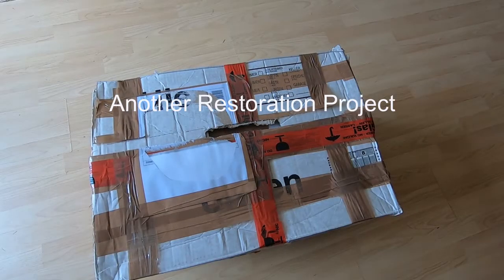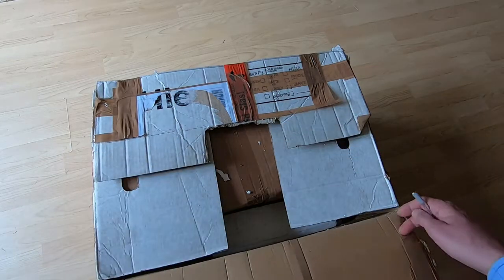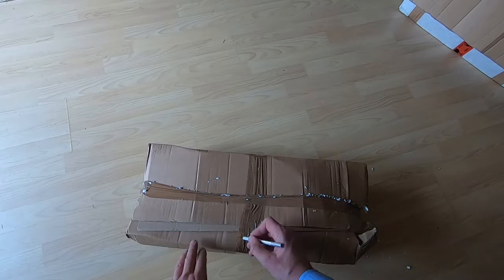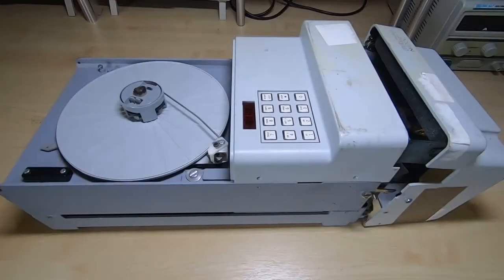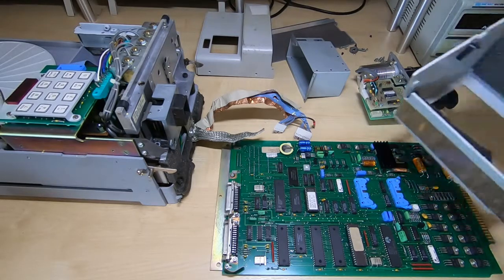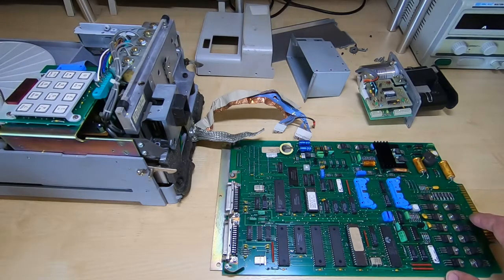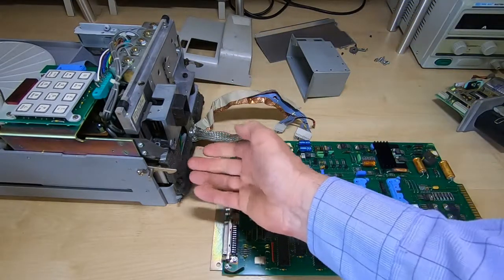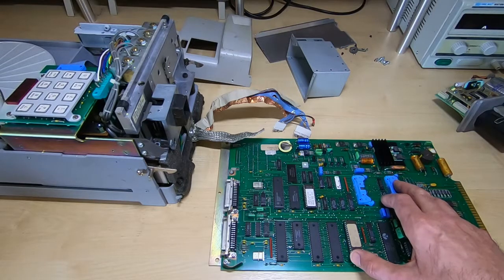FACIT N4000 Paper Tape Punch Restoration - Part 1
This is the first part in a series of videos in which I attempt to repair and restore a FACIT N4000 Paper Tape Punch and reader.